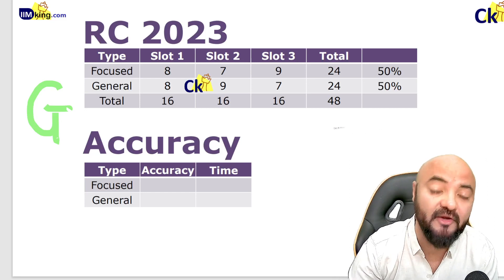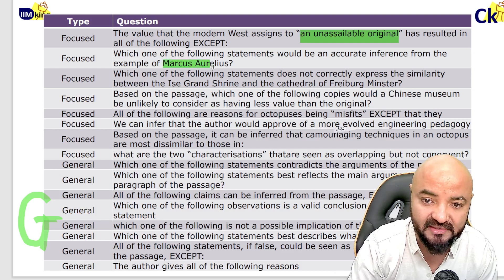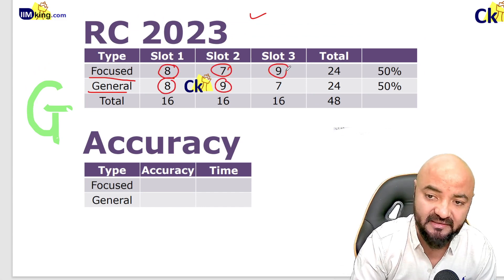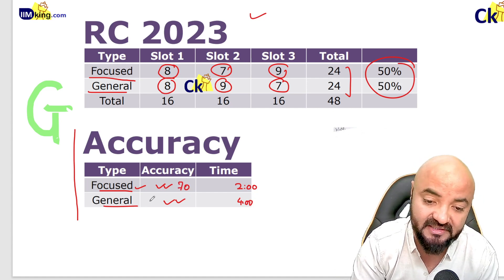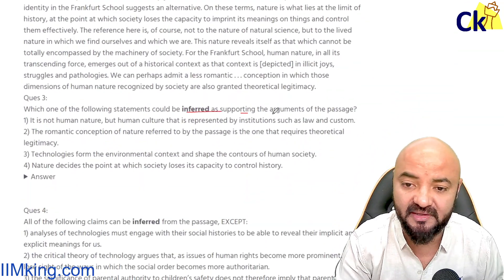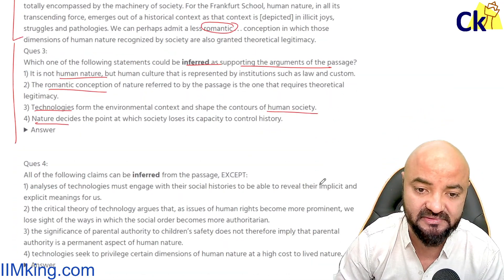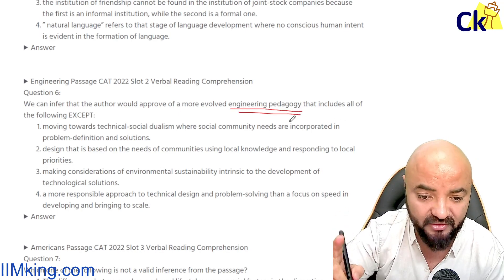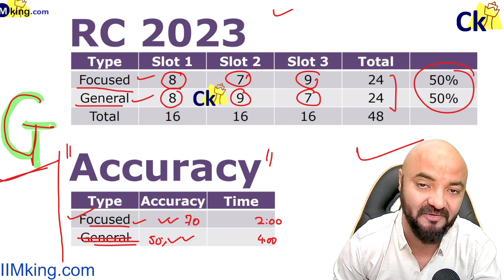Focused vs General RC Ques | CAT Verbal G Strategy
For more details log on to:
IIMking.com
Xatking.com
Snapking.in